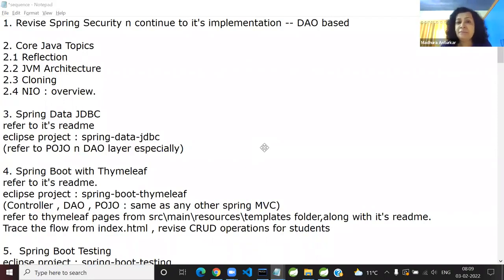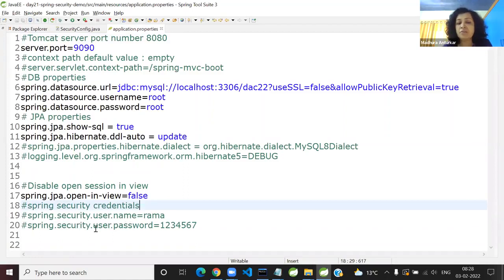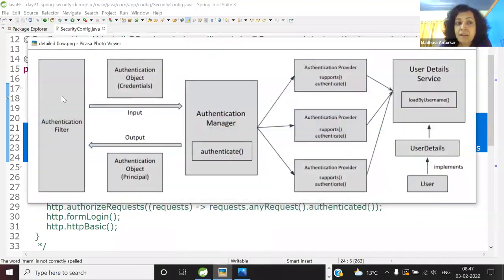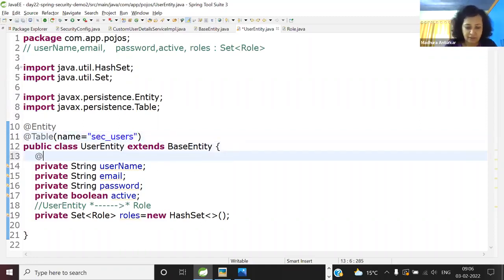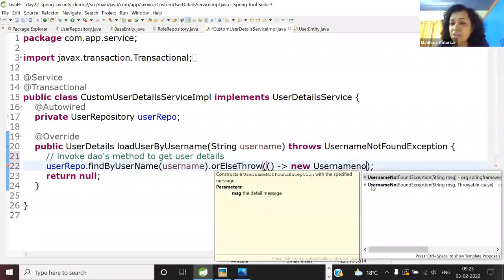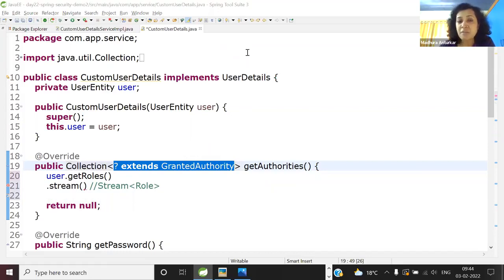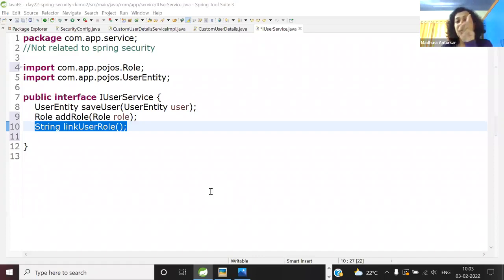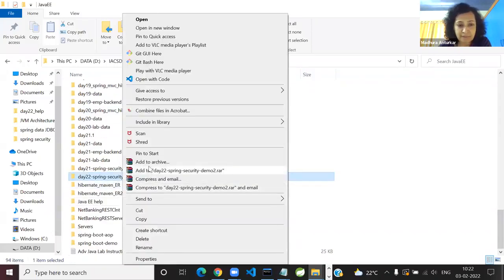59 - Advance JAVA - Day 22.1 - Exploring Admin Flow and Form Binding Techniques - CDAC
In Day 22.1, you'll further explore admin flow and form binding techniques, focusing on enhancing user interactions and backend data handling in Java web applications. What you'll learn: How to improve admin flows, advanced form binding strategies, and managing complex data inputs in Spring applications.